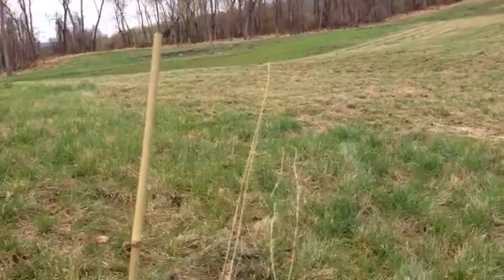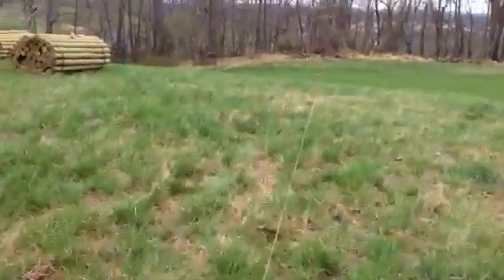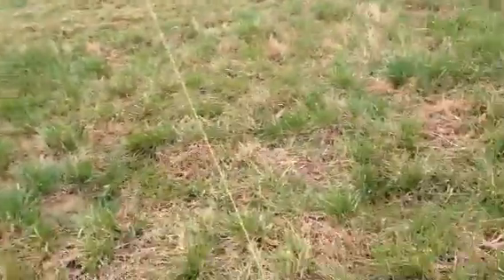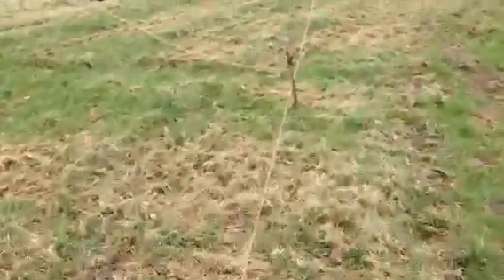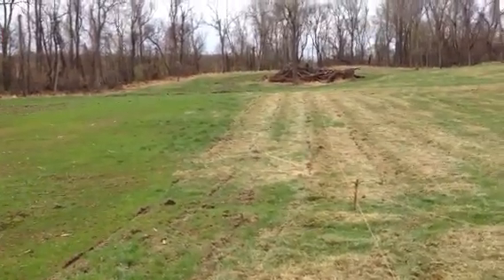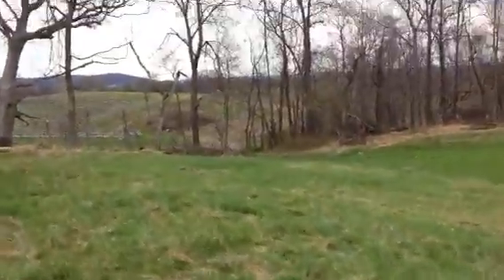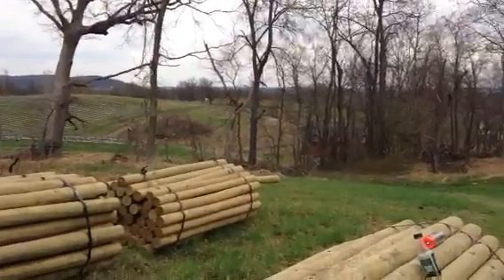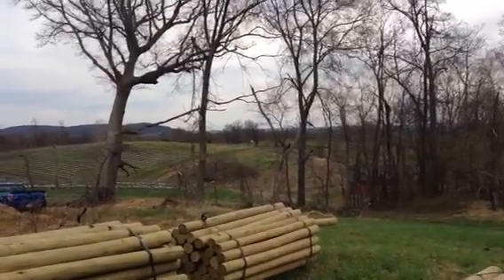Small block vineyard footprint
Setting up a ten row ten panel block for the vineyard ( had a brain fart thinking the depth was 160' when in reality I had measured 200', the correct distance ) figured that out later.
Anyways a good view of what will be a small expandable block of grapes.